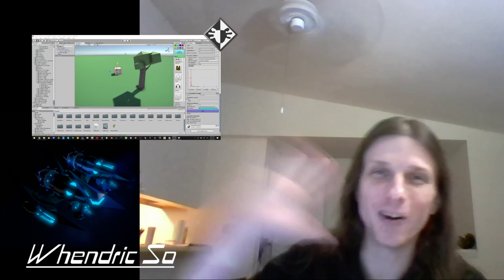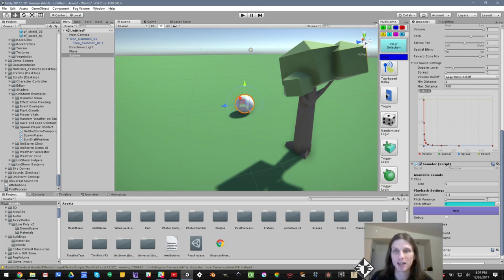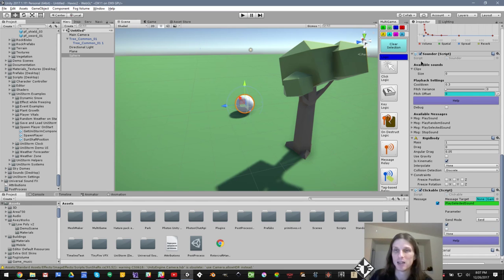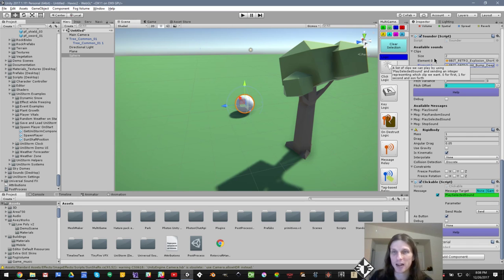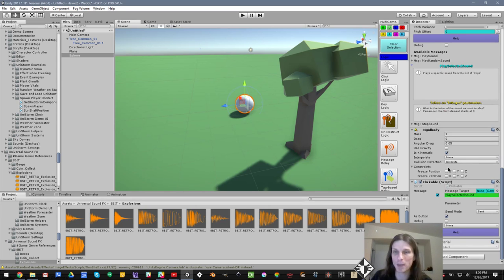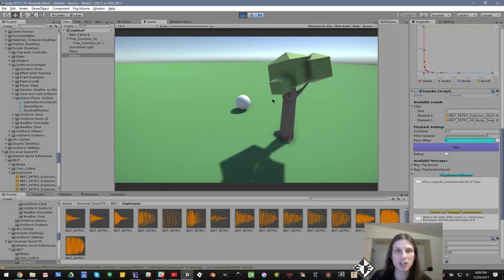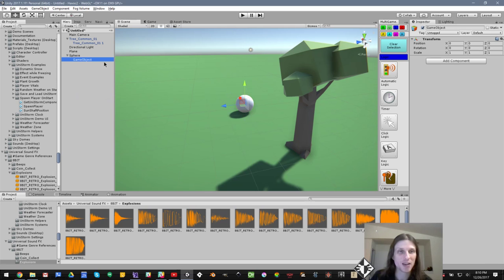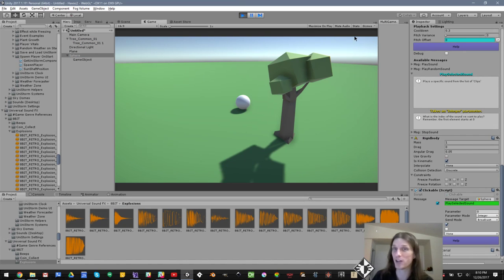Managed Messages in MultiGame Part 2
In this tutorial, we cover more features built into the Managed Message event system in MultiGame, allowing you to send parameters and multiple messages all at once